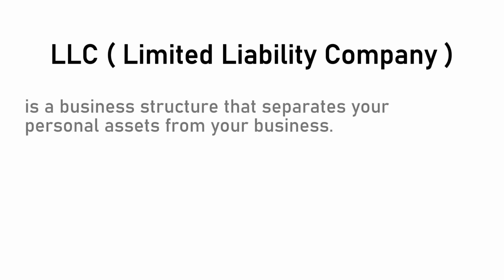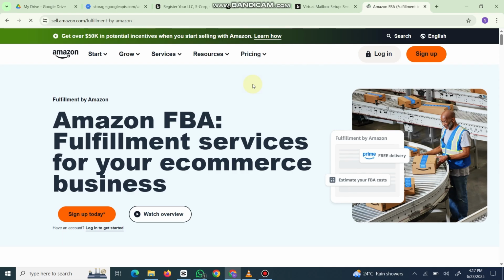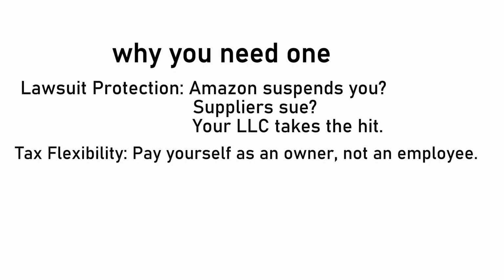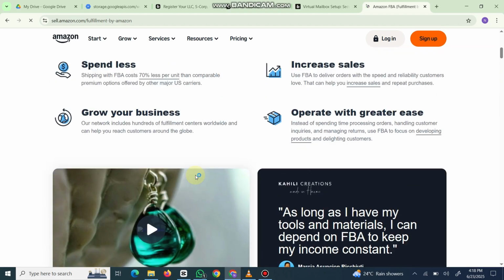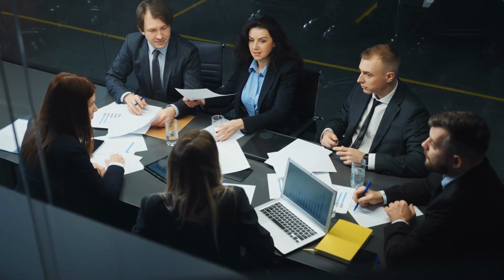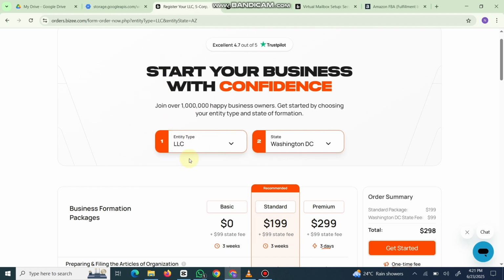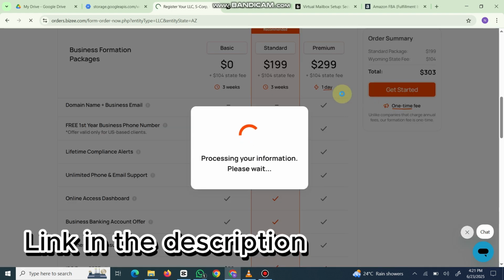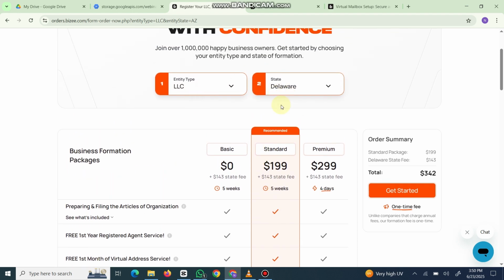Wyoming LLC for Amazon FBA (2026) How to Register A Company in the USA for Amazon FBA (Full Guide)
Looking to launch your Amazon FBA business in 2026 and wondering if you need an LLC? This complete tutorial will guide you through how to register a Wyoming LLC for Amazon FBA — even if you're a non-US resident or foreign entrepreneur. Learn the legal structure, setup process, and best Wyoming formation services to get started quickly and affordably.

This guide is perfect for Amazon sellers, dropshippers, eCommerce brands, and anyone building an online business using Amazon FBA in the USA.

🛒 What You’ll Learn in This Video:
✅ Why choose a Wyoming LLC for Amazon FBA in 2026
✅ Do you need an LLC to sell on Amazon FBA?
✅ How to register a company in the USA for Amazon
✅ Step-by-step Wyoming LLC registration process
✅ How non-US residents can form a Wyoming LLC
✅ Best Wyoming LLC formation services for Amazon sellers
✅ Tax, privacy, and business benefits of forming a Wyoming LLC
✅ How to manage your Amazon seller LLC correctly